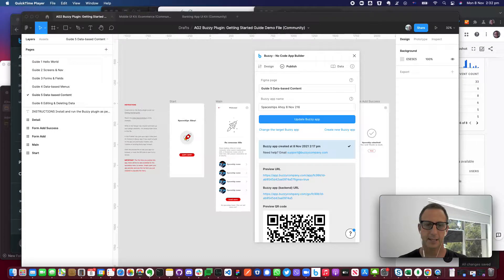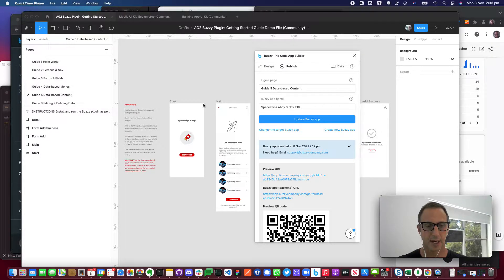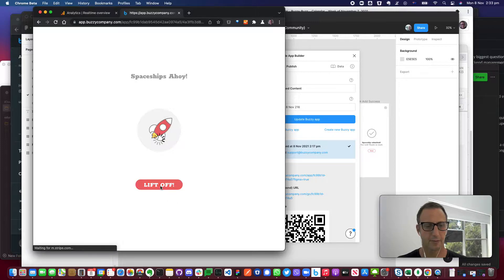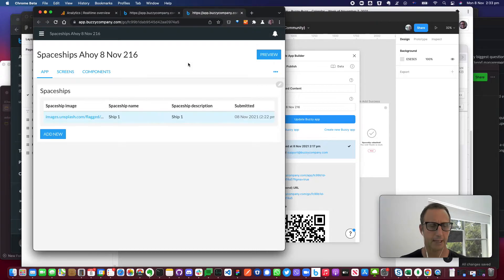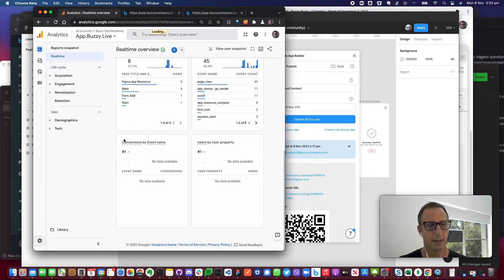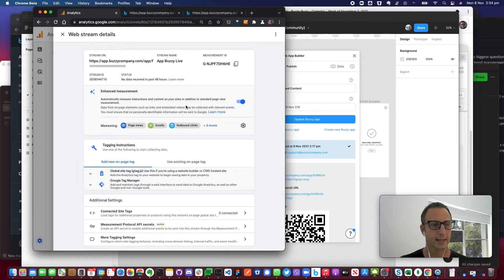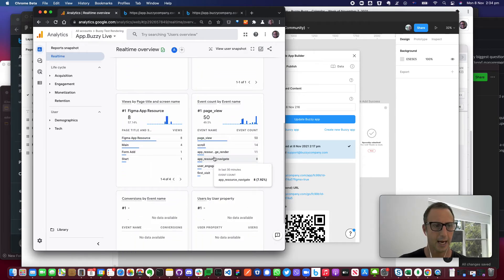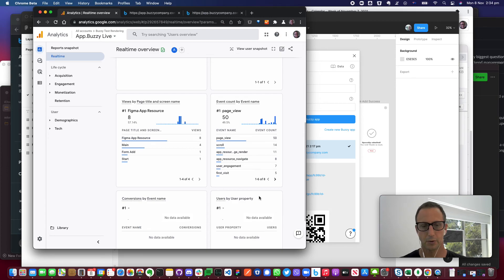Buzzy Figma Plugin: Integration with Google Analytics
A quick demo of how to integrate the app you generated from Figma and Google Analytics. This new feature allows you to perform more detailed analysis of user behaviour, so that you can improve usability... without having to code anything.

Buzzy enables you to turn your Figma design into a real working app with no coding.